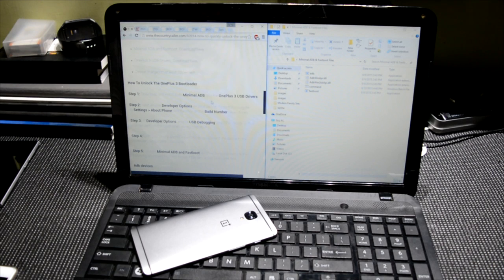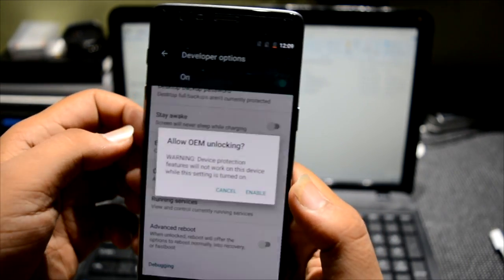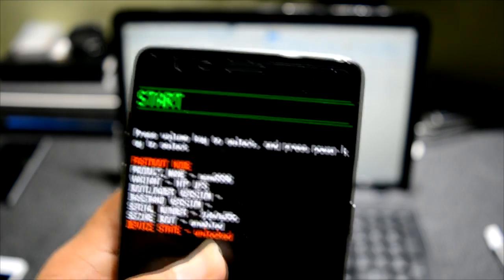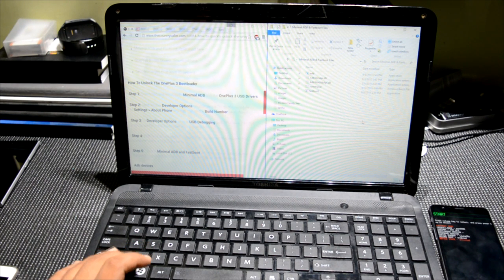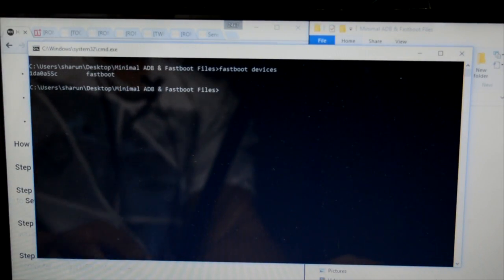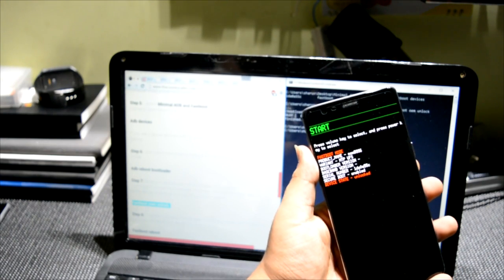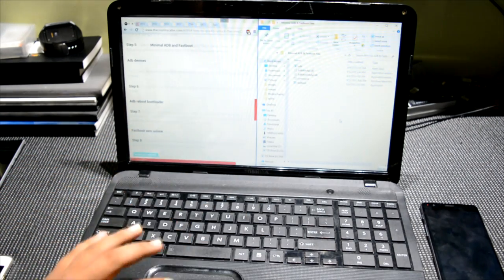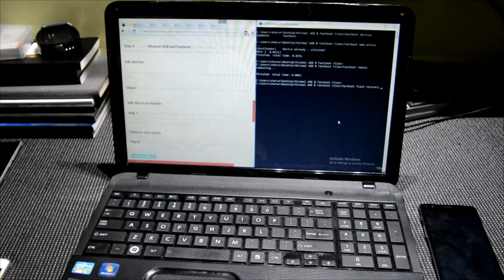OnePlus 3: Tutorial: How To Unlock Bootloader + Install Custom Recovery + Get Root Access